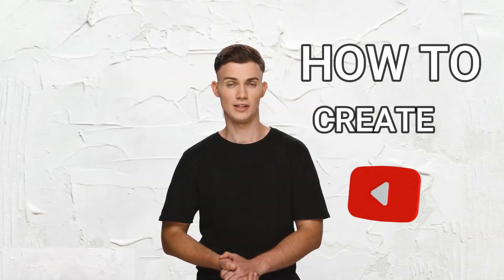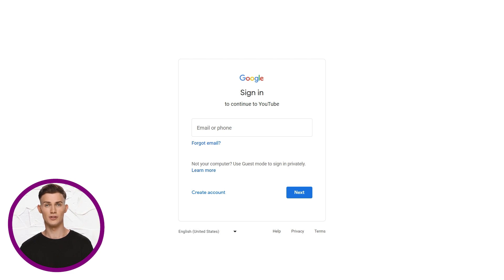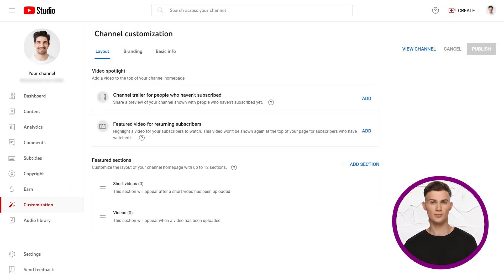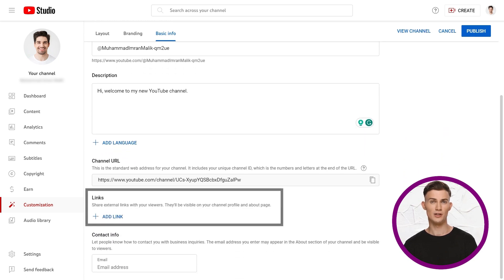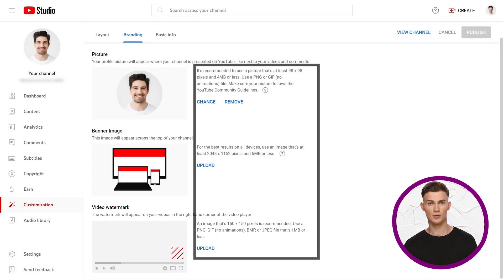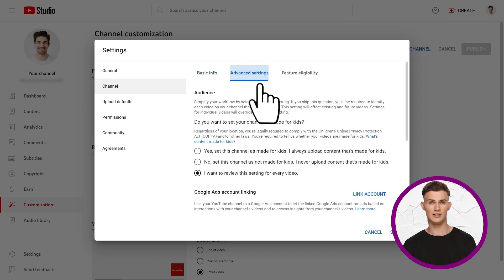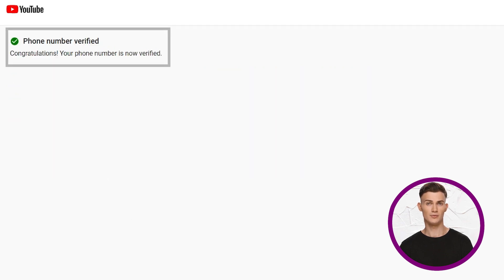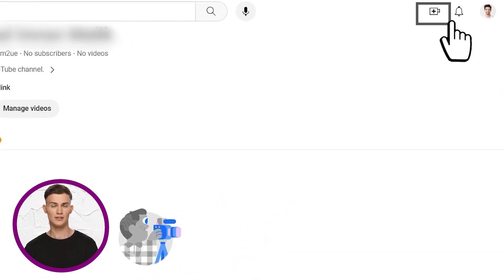How To Create a YouTube Channel - 2024 Beginner`s Guide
Creating a YouTube account is your gateway to a world of entertainment and learning. Our comprehensive video tutorial simplifies the process with a step-by-step guide, ensuring you can start enjoying and sharing videos in no time. Whether you're looking to become a content creator or just want to manage your favorites and subscriptions, our easy-to-follow instructions will help you set up your account quickly and securely. Tune in to learn how to join the YouTube community today and unlock endless possibilities at your fingertips!

Chapters:
00:00 How to create a YouTube channel
00:13 How to sign into YouTube with a Google account
00:35 Creating a channel
00:50 Personal channel vs Brand channel
01:14 Creating a Personal Channel
01:41 How to customize a YouTube channel
02:01 How to change basic info on a YouTube channel
02:46 How to add links on a YouTube channel
03:00 Customizing branding on a YouTube channel
03:30 How to add a channel banner on YouTube
03:55 How to add a video watermark on YouTube
04:16 YouTube channel settings
04:50 How to verify a YouTube channel for more features
06:12 How to upload videos on YouTube